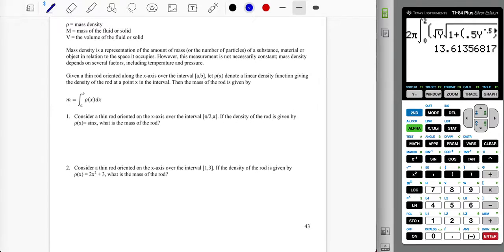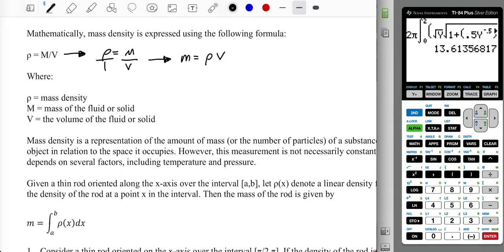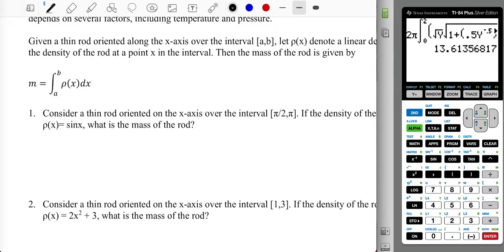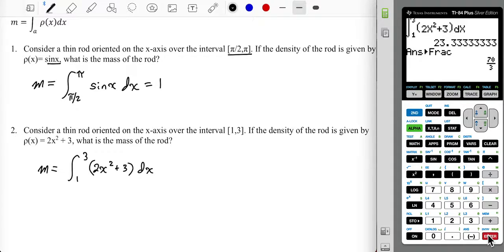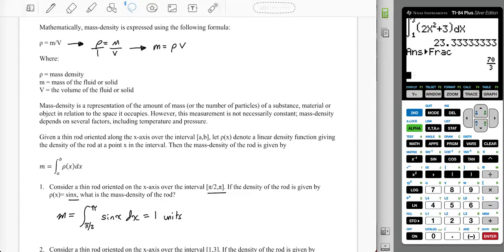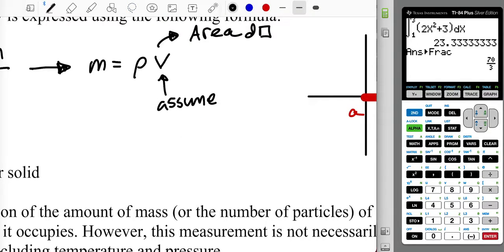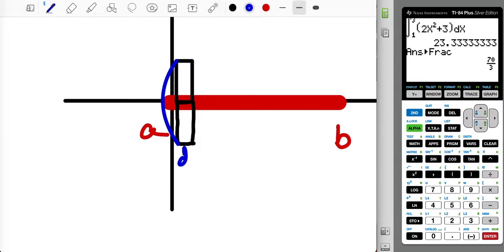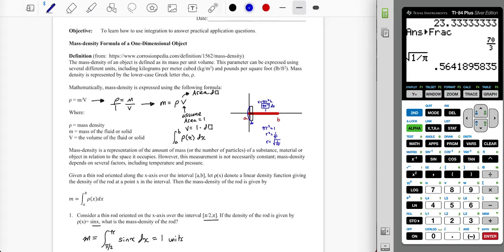Calc 2 Notes 1.3.3 p43 ONLINE